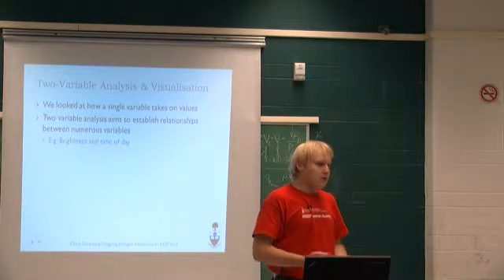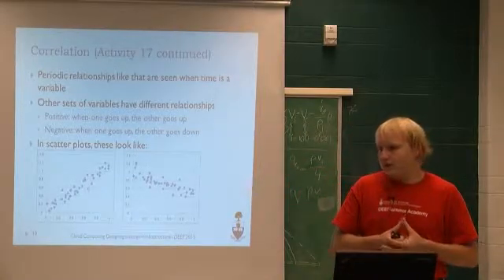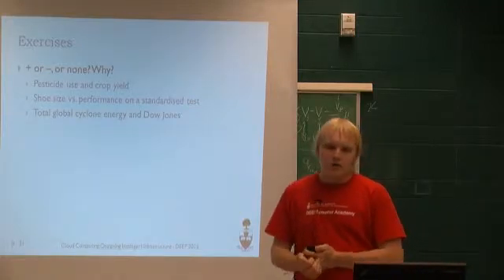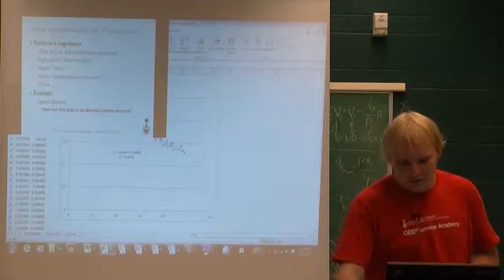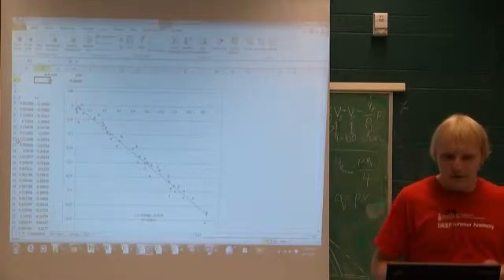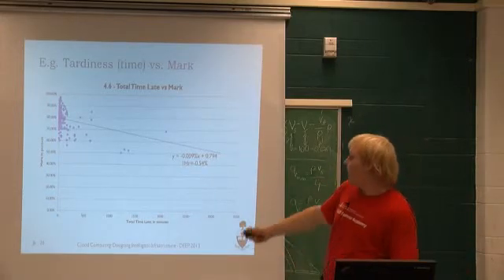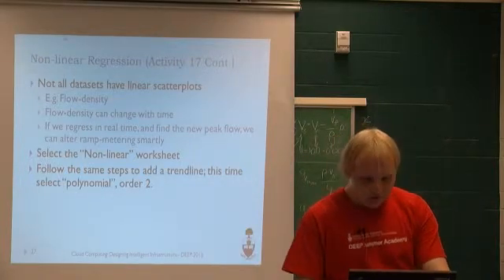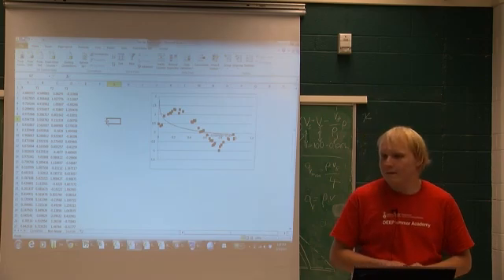DEEP 2013 Day4 Pt2a YT